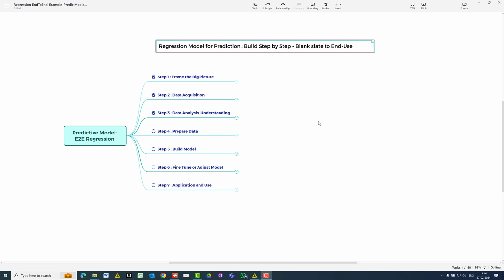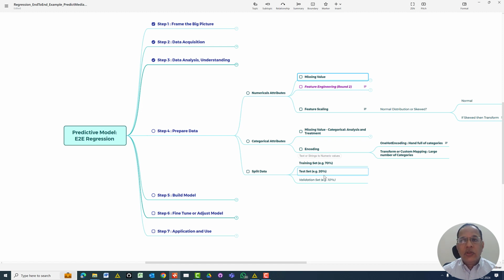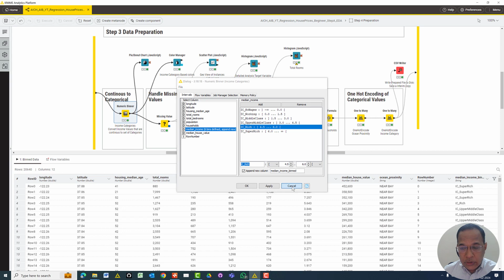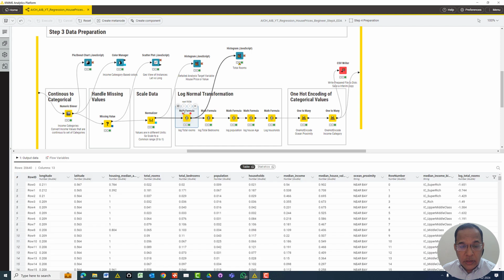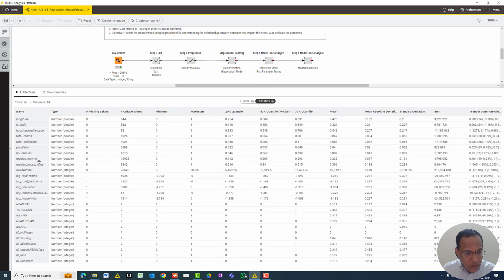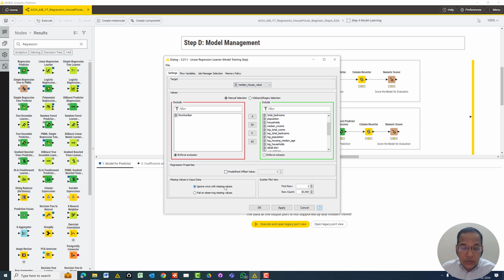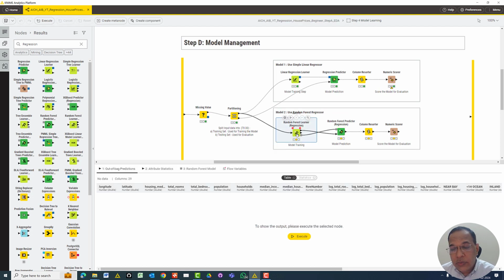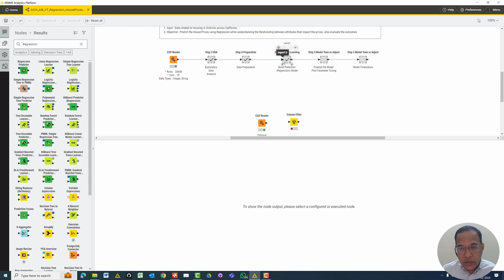Build Predictive Model (No-Code Approach) using Regression Lesson03 - Data Preparation Build Model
Welcome to this Third video in our series where I build a Predictive Model using Regression from scratch (without any Coding) and help with learning from Groud up.  If you not watched my Previous Two Videos on this topic, then please do so.

I walk you through my proven seven step process and go deep in each area as we build from a Business Problem to an Analytical Application that can solve the Business Problem.

Till now: If you have been following along with me, then you now should have a good understanding of However Regression can help with Prediction and Also have a good understanding the "Housing Price" data post EDA (Exploratory Data Analysis).

In this Third Video, we are going to deep dive and become one-with-data so to speak. We will prepare our Data and create features for Predictive Modeling / Machine Learning.

Thank you for deciding to learn Statistics / Regression and thank you for taking time to watch this video. I hope you enjoyed the video and are learning.

Do feed your comments or questions and I will try to answer the same as another Video or inline in the Comment section.  Also note this is an Intermediate Series.